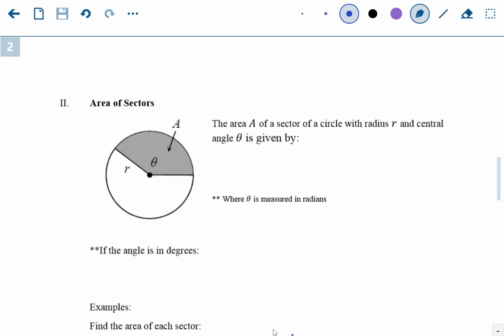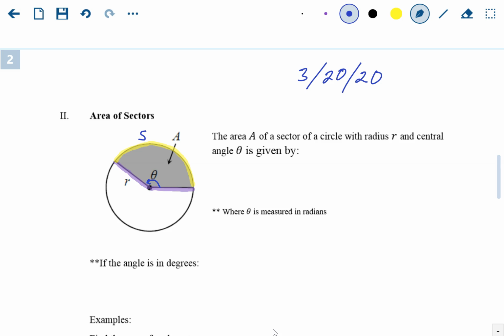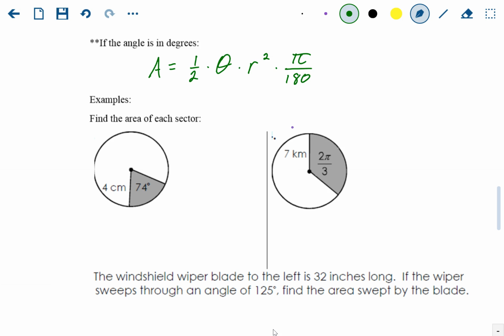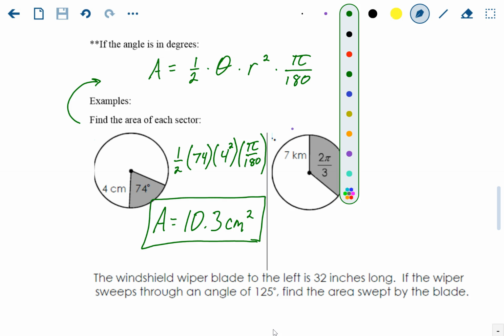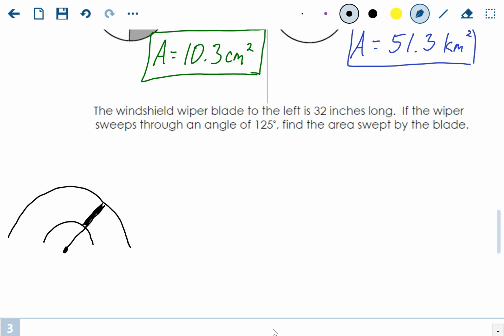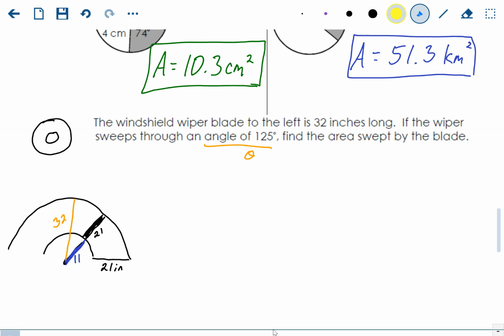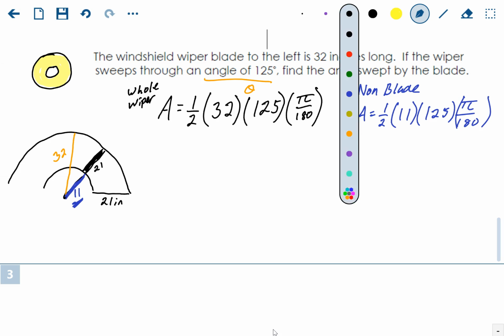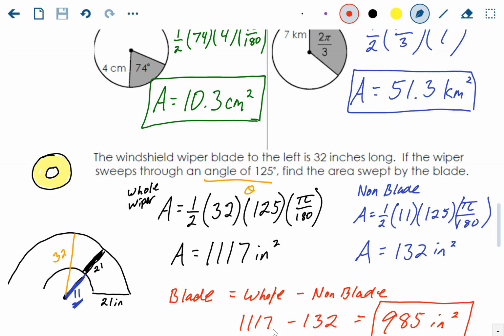FST - March 20, 2020 - Trig 2b Notes - Area of Sector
Here is part 2, the second page of the Notes for Trig 2.  This is the last required information before spring break.  The worksheet is posted in Google Classroom.